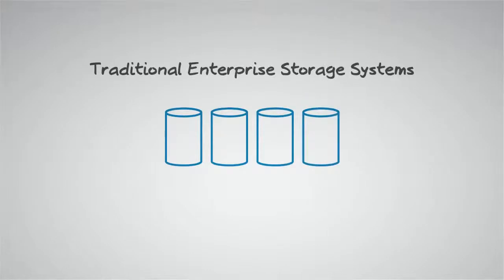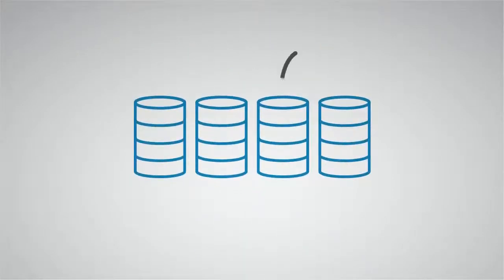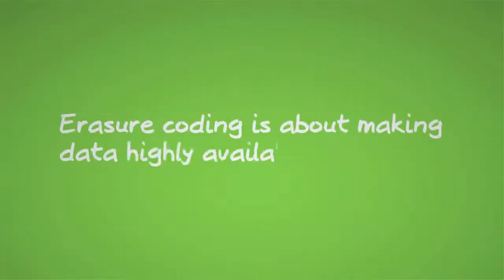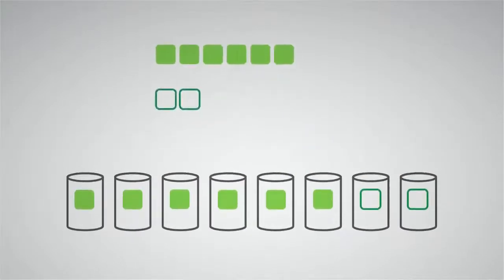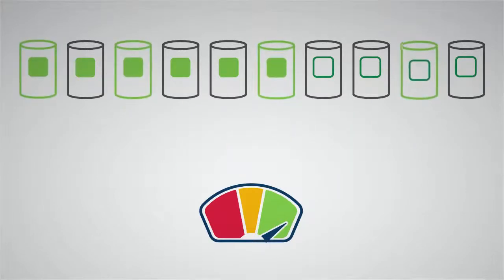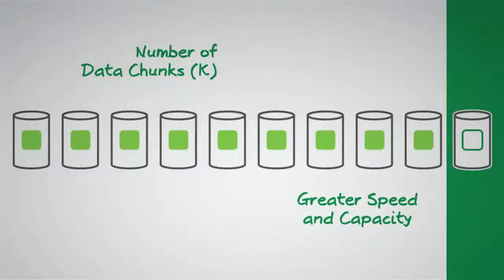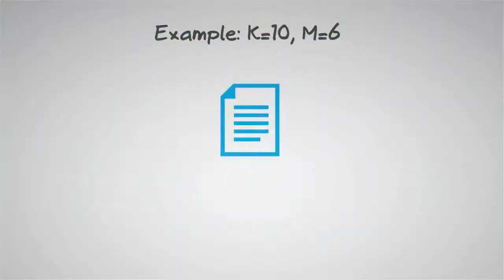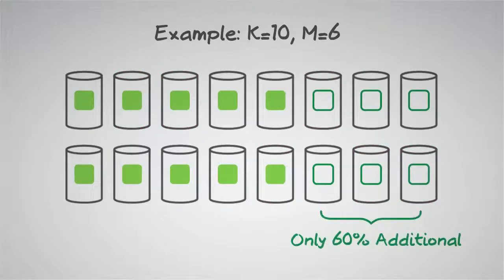Erasure Coding for SUSE Enterprise Storage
A hagyományos vállalati adattárolási modellekben többféle lehetőség létezik a redundancia növelésére és ezáltal az adatvesztések okozta károk gyors helyreállítására. Az Erasure Coding elosztott adatokat használó módszere szinte újradefiniálja a RAID fogalmát. Tekintse meg, mennyire egyszerű a magas rendelkezésre állás megteremtése és a biztonság– tárhely egyensúly kialakítása a céges tároló rendszerekben!